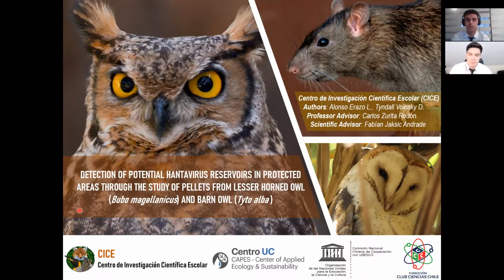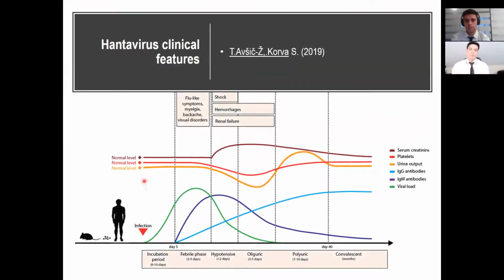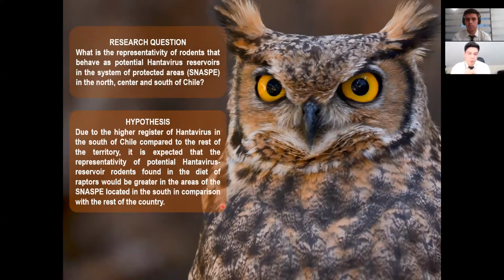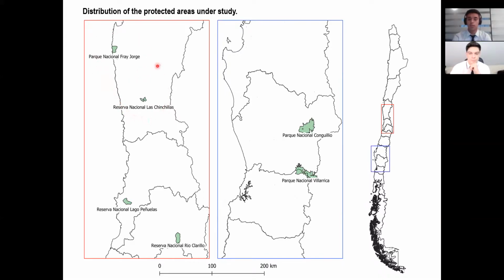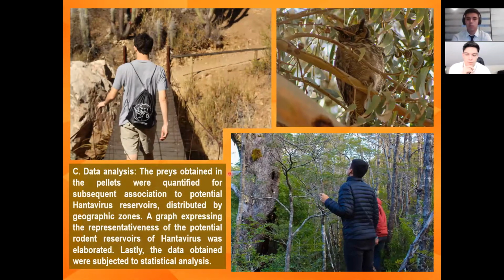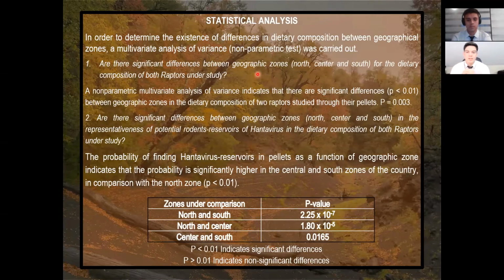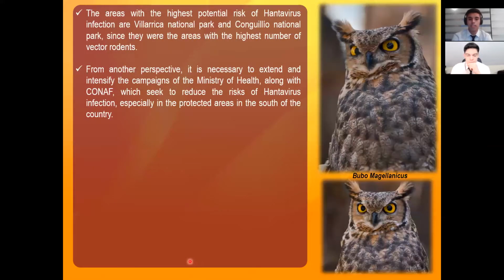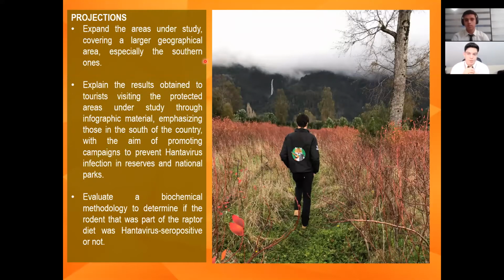Detección de potenciales reservorios de Hantavirus en Lechuza Blanca y Tucúquere en zonas SNASPE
DETECTION OF POTENTIAL HANTAVIRUS RESERVOIRS IN PROTECTED
AREAS THROUGH THE STUDY OF PELLETS FROM LESSER HORNED OWL
(Bubo magellanicus) AND BARN OWL (Tyto alba )

Abstract
We carried the research in 6 areas of SNASPE: North (Fray Jorge National Park and Las Chinchillas National Reserve), Centro (National Reserve Lake Peñuelas and Clarillo River National Park) and South (Conguillío and Villarrica National Parks). We collected 211 egagropylars belonging to Tucuquere (Bubo magellanicus) and White Owl (Tyto alba), later they analyzed and identified their dietary items and which of them behave as potential rodents reservoirs of hantaviruses. The results show that the SNASPE areas of the south of the country have a greater abundance of rodents that act as potential reservoirs of hantaviruses, and, with a high seropositivity (this being the case of Oligoryzomys longicaudatus) which could increase the risk of contagion in this area, compared with those in the north and center. The importance of raptors as controllers of rodents, potential reservoirs of hantaviruses of high and low seropositivity is evident. Keywords: Hantaviruses; Owl Pellets; SNASPE; White owl; Tucúquere.

Centro de Investigación Científica Escolar (CICE) - CHILE
Authors: Alonso Erazo L., Tyndall Volosky D.
Professor Advisor: Carlos Zurita Redón.
Scientific Advisor: Fabían Jaksic Andrade

Genius Olympiad 2021